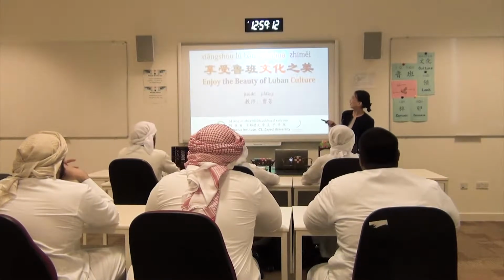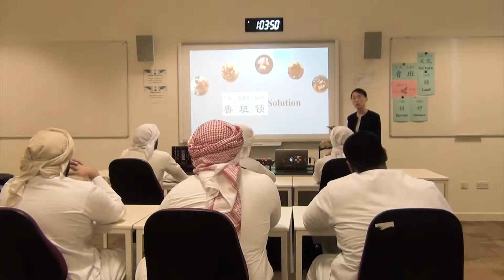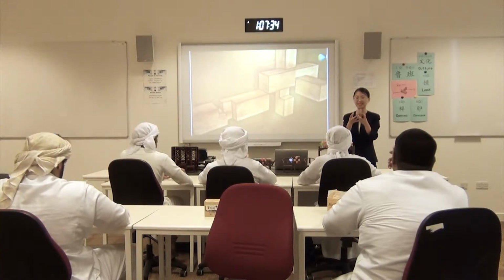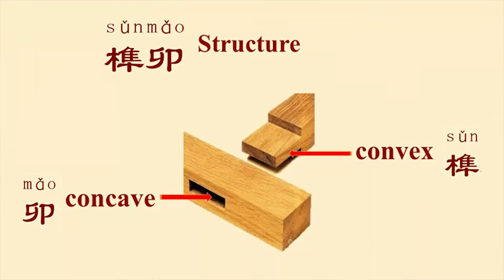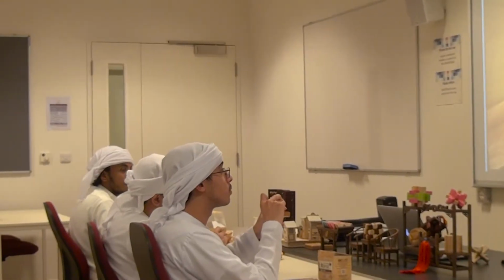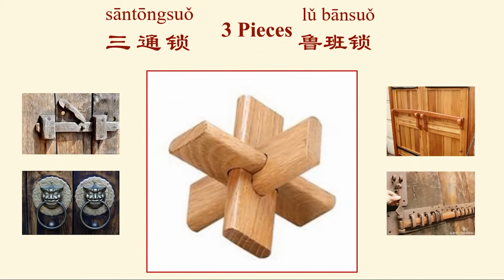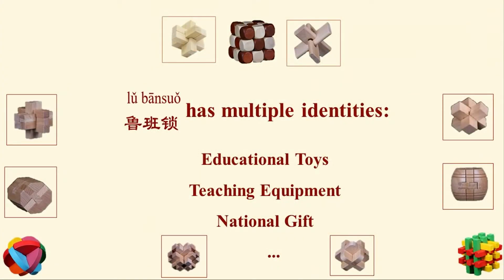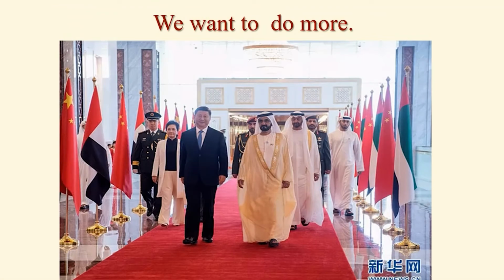Enjoy the Beauty of Luban Culture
Luban culture  is an important  inheritance of excellent  traditional Chinese culture.With the development of    human civilization, the wisdom of  Luban culture has been extended   all over the world.
Let us enjoy the beauty of  Luban culture .

In our daily life, locks and keys are kept separately.
However,There is always a hidden key in Luban lock.
Let us explore it and find its unique structure and feature.
Through Luban lock, we understand the interlocking of concave and convex structure and the supreme Chinese craftsmanship, as well as the philosophy   in it. It also contributes to the building of Shared community of the whole mankind.
I am planting a friendly seed of Luban culture in the UAE,In the hope that it will root deeplyand thrive in the oasis of the desert in the near future.